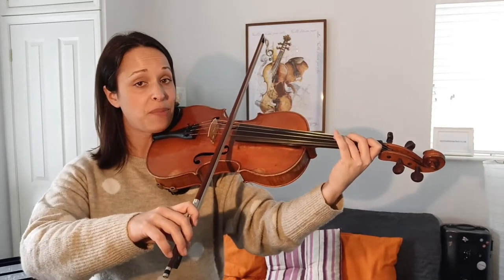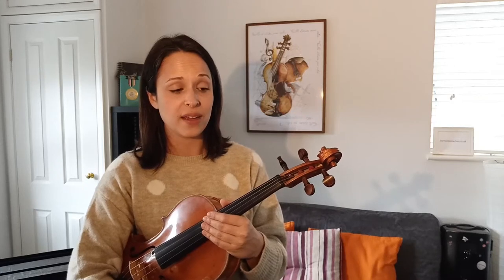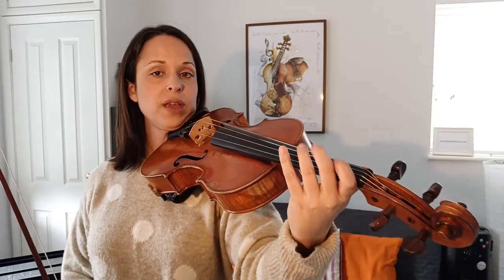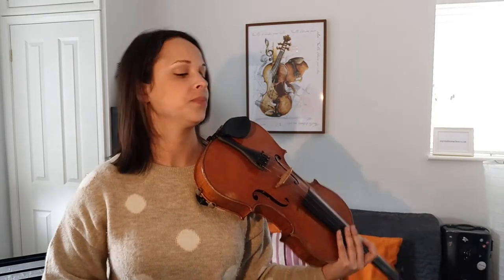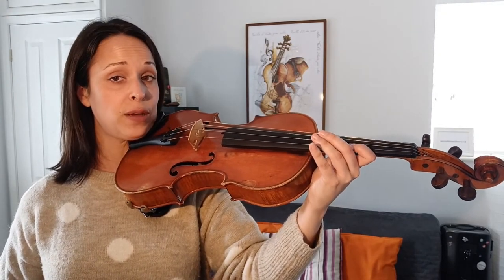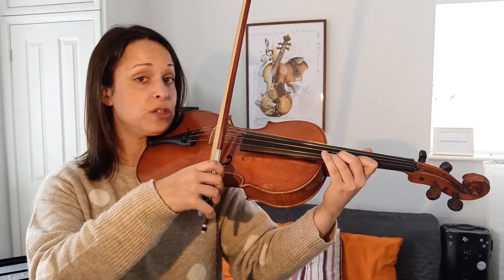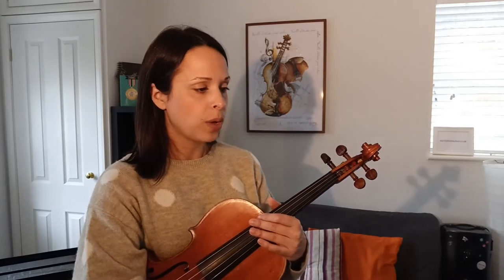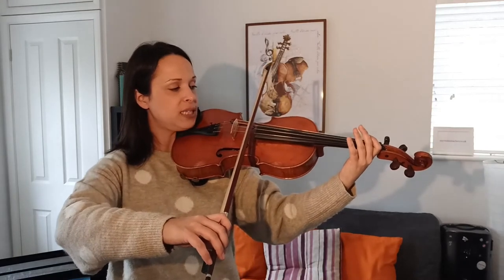ABRSM G3 C:4 VIOLA. I got plenty o'nuttin', from "Porgy and Bess"by Gershwin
ABRSM G3 C:4 Viola 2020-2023